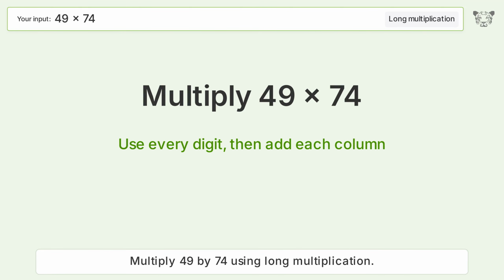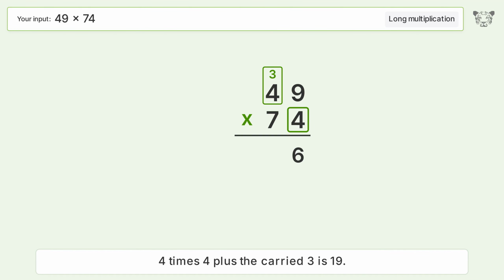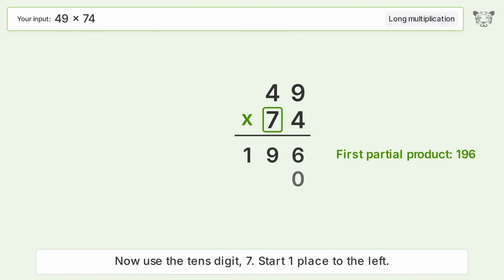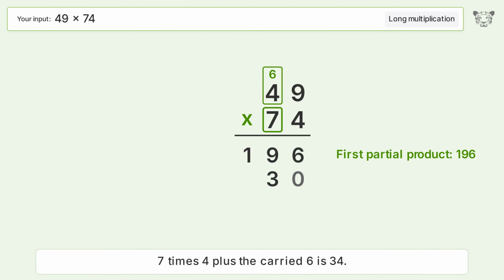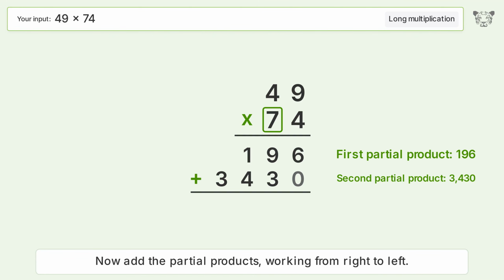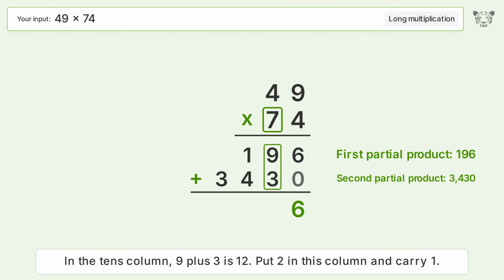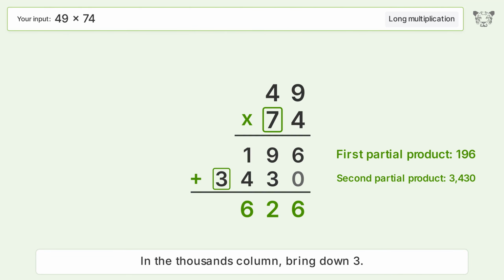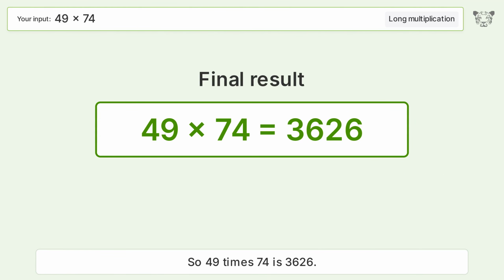49 x 74 Long Multiplication - Step-by-Step